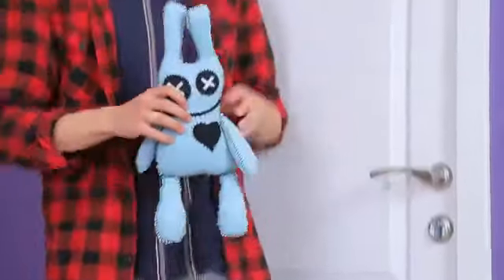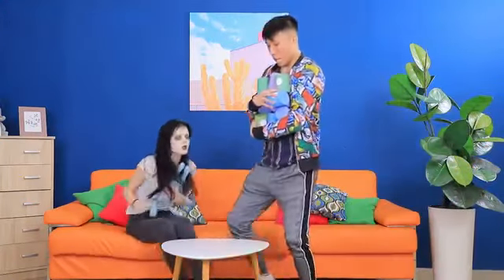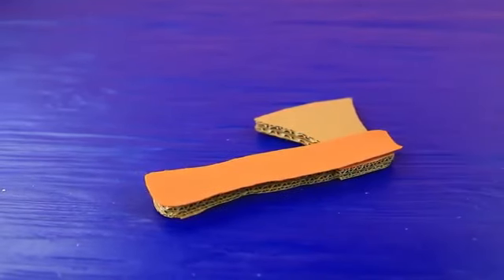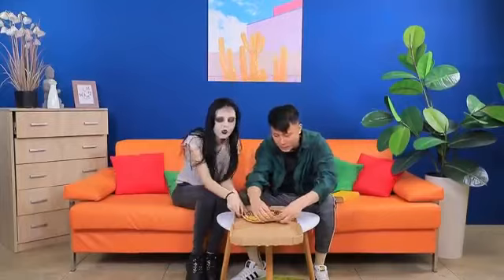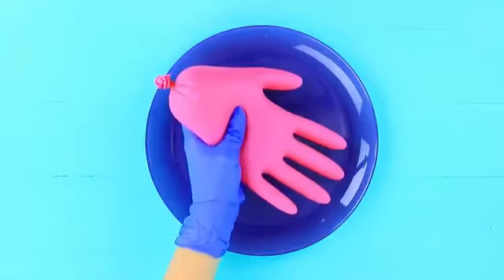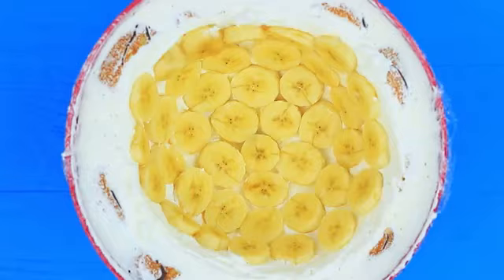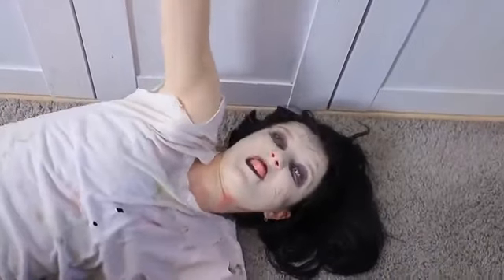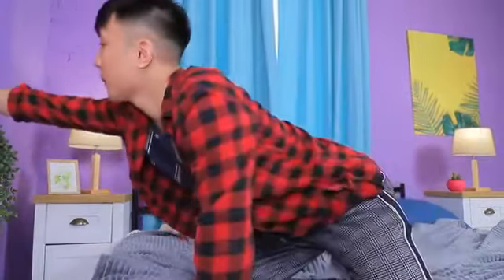What if your bff is a zombie 8 zombie birthday diys